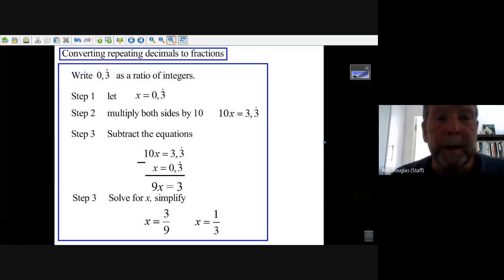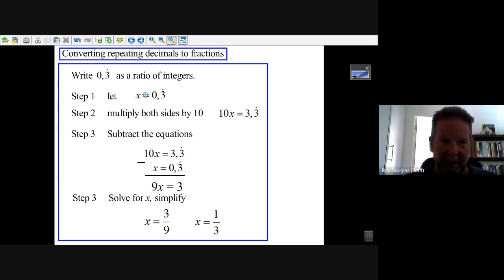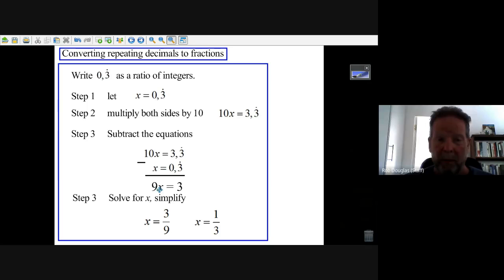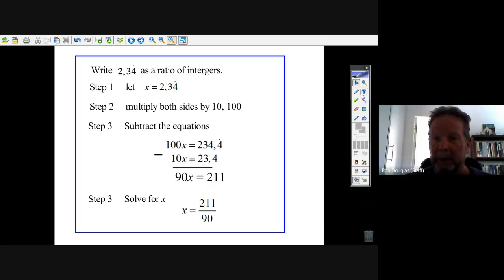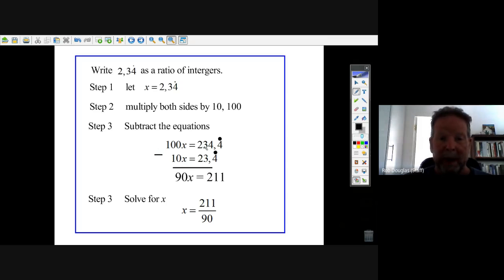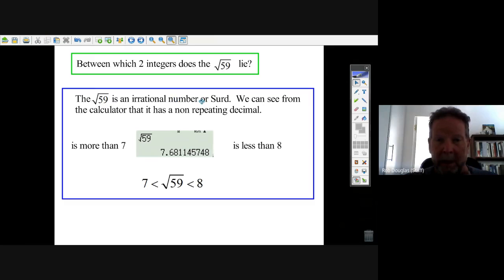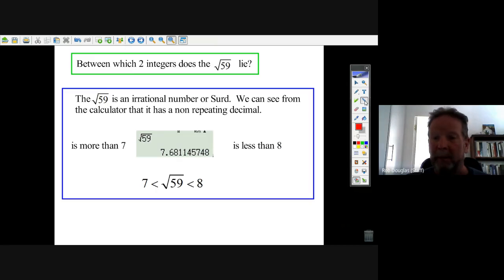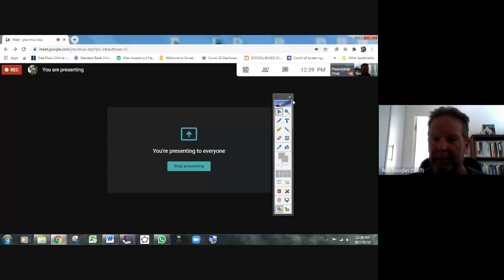Rep Decimals to Fractions, surds between Zs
Number systems SA curriculum